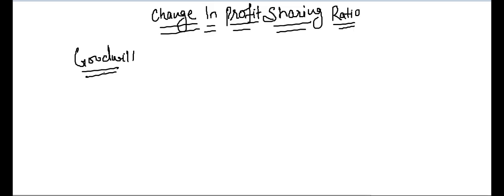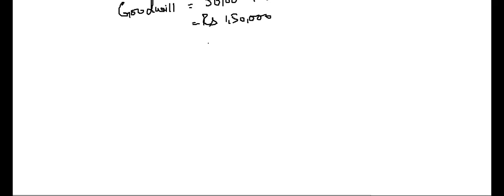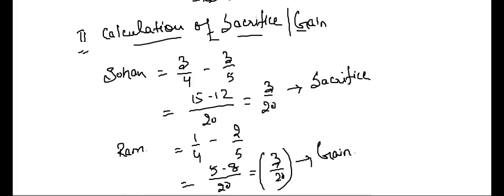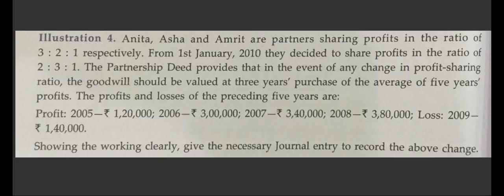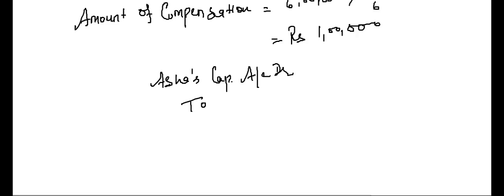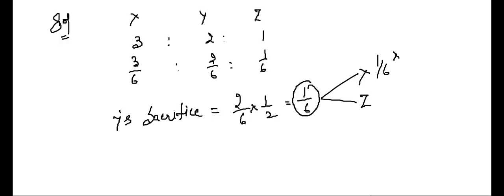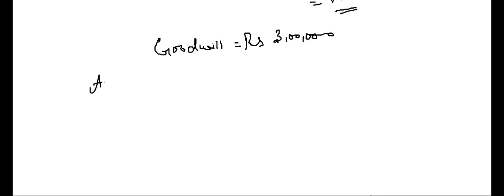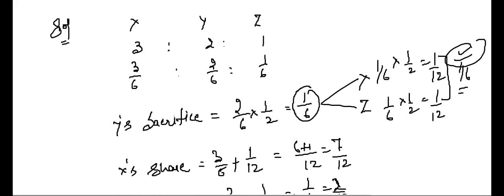Lecture-43-Change in Profit Sharing Ratio-III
Practical problems on accounting treatment of Goodwill in case of Change in Profit Sharing Ratio.

NOTE: Frns Kindly Note that in last question Journal Entry should be Reverse X & ZCapital A/c should be Debited And Y's Capital Should be credited. Kindly Rectify.